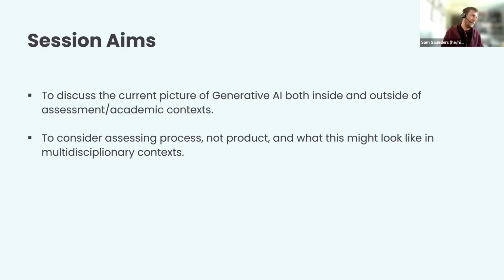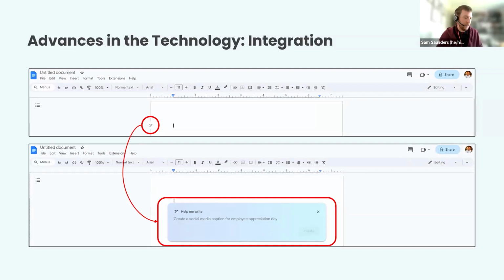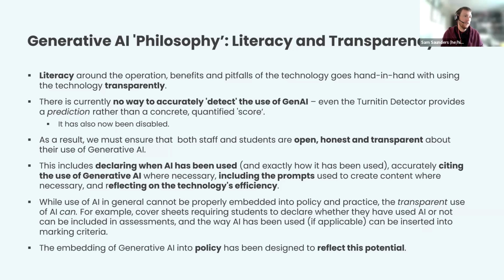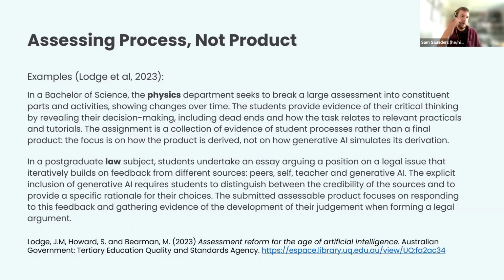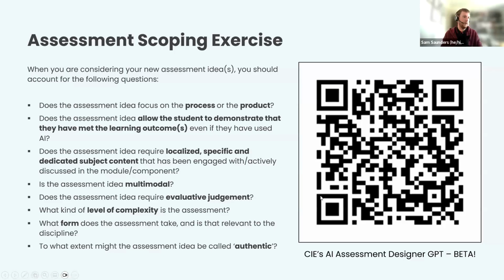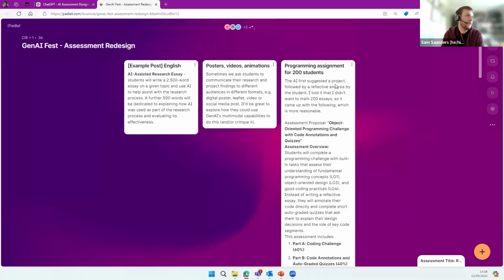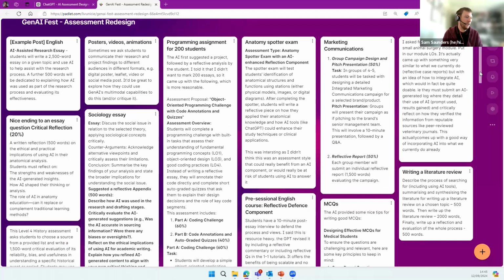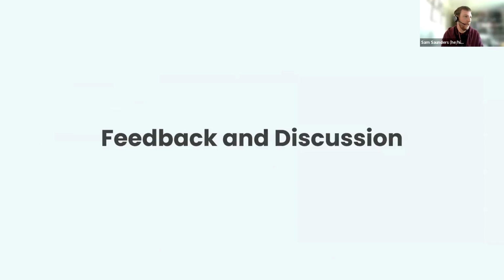Assessment redesign in an age of Gen AI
Presenter: Dr Sam Saunders

This session will consider the impact of Generative AI on the design, implementation, and completion of formative and summative assessments in higher education, and will examine what steps can be taken to best harness the potential, and protect against the dangers, of the technology in an assessment context.

Participants will be invited to consider assessments on their module and evaluate them against a set of criteria, and discuss ideas for the incorporation of (or the removal of) the use of Generative AI in that assessment space - and what benefits it might ultimately bring students.